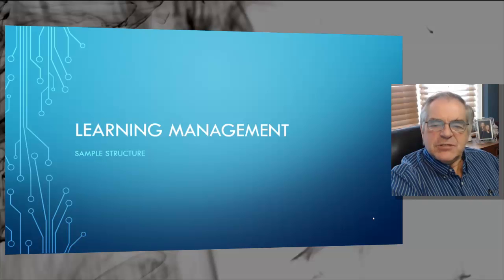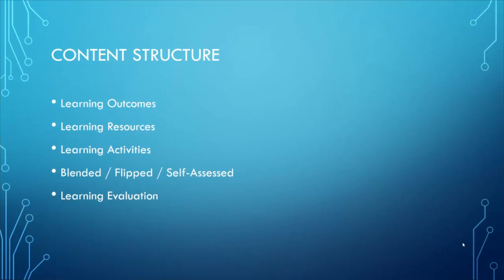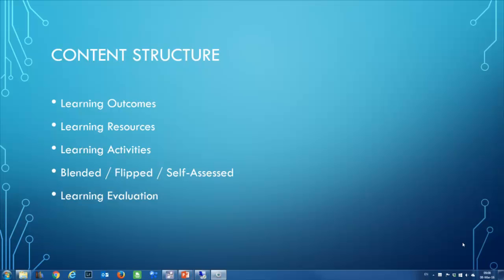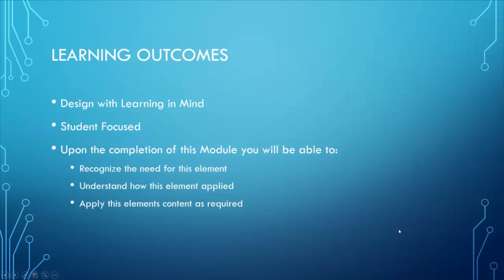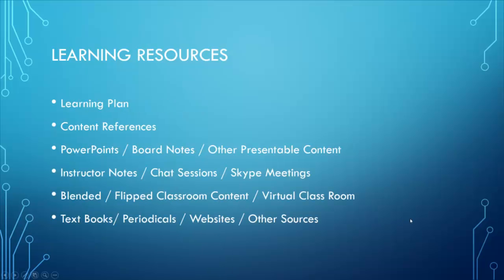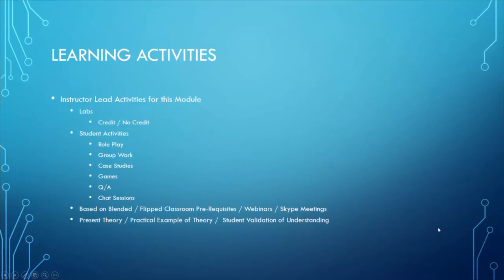Learning Management 2